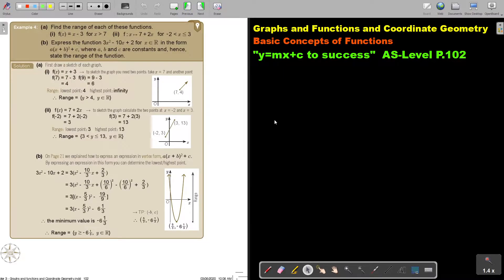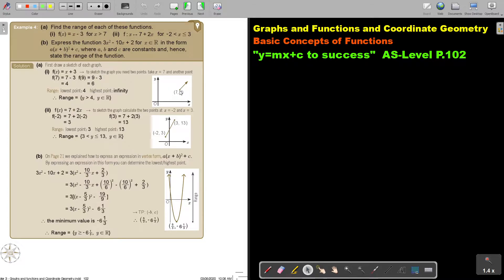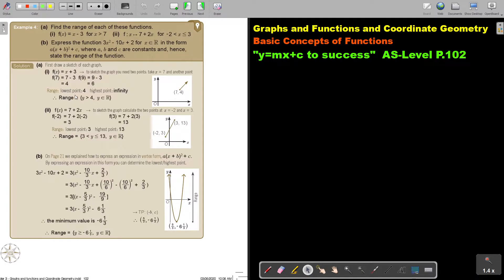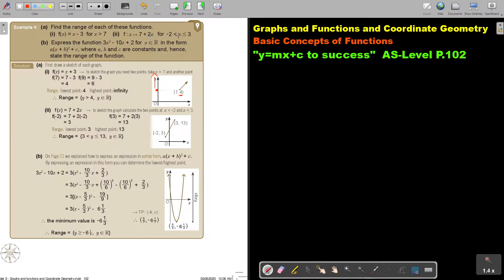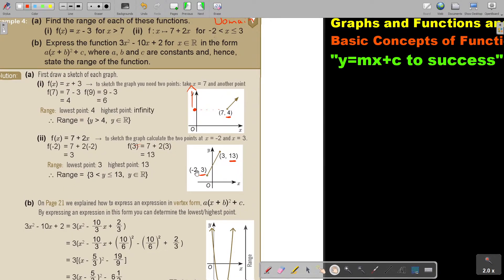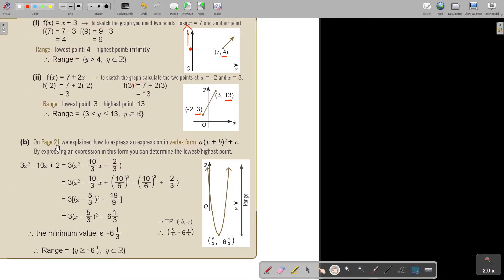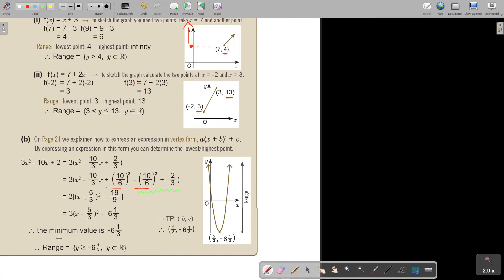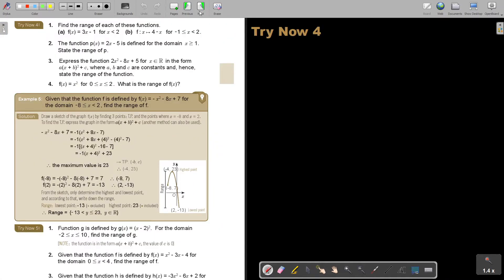3 4 Graphs and Functions and Coordinate Geometry Basic Concepts of Functions Part 4